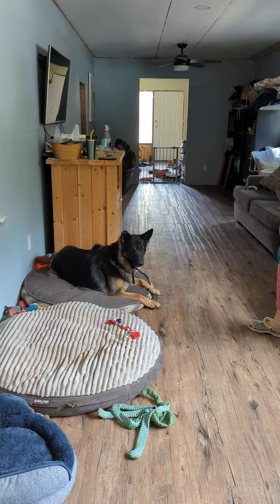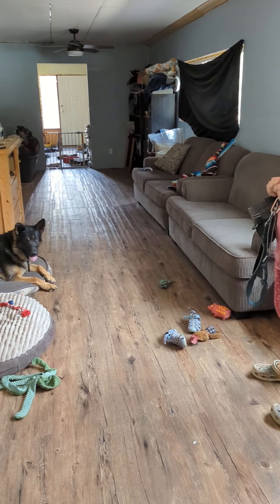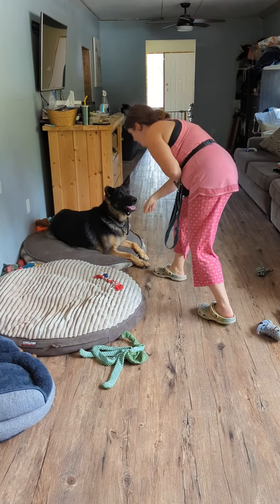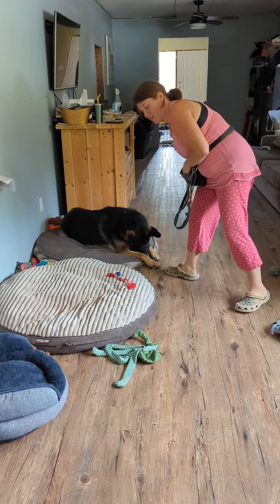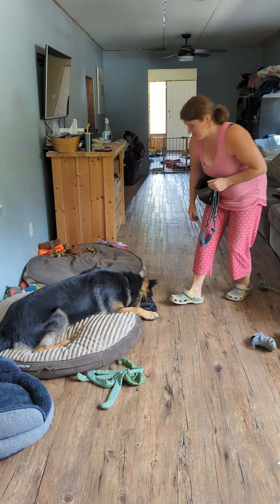Max Week 3: Place behaviour and leave it